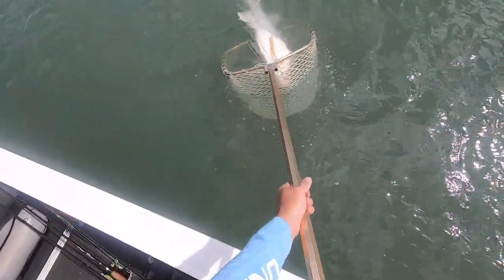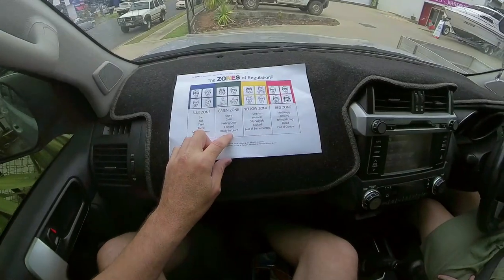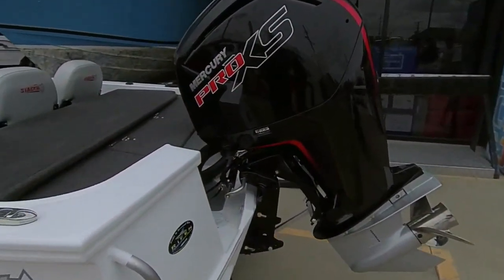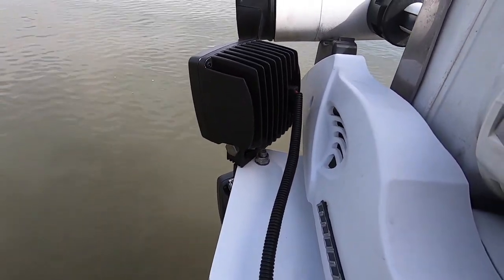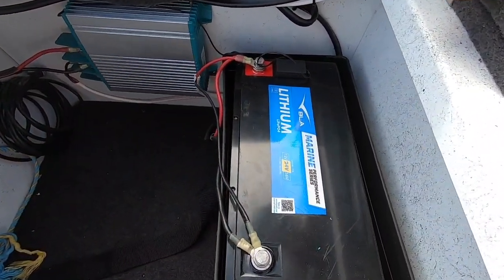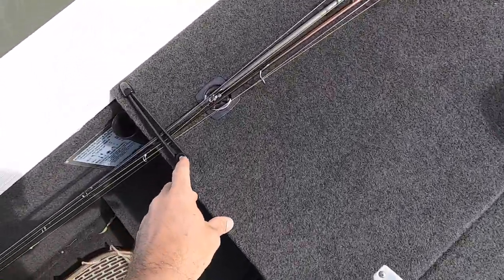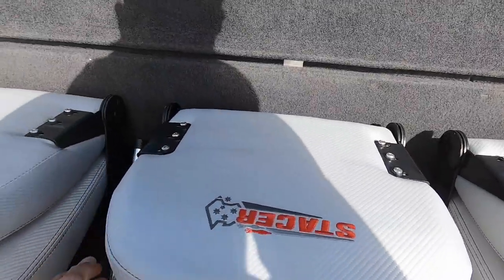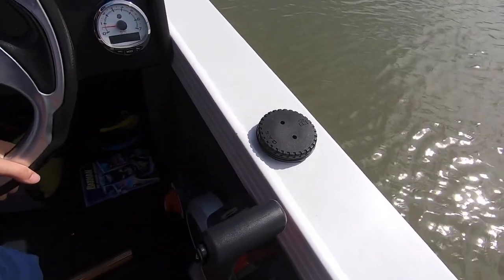Boat setup tips & Stacer Assault Pro 509 walk through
Have a look through the Stacer Assault Pro with Boony and son Braxton. There's a few improvements the guys have made with the help of Rifen Marine in Rockhampton